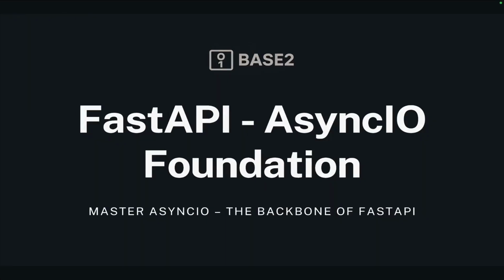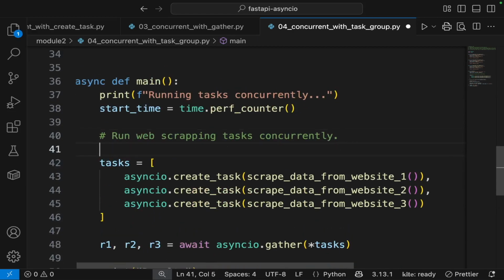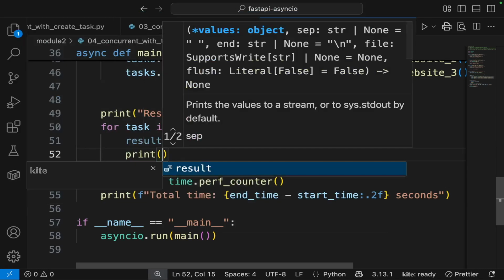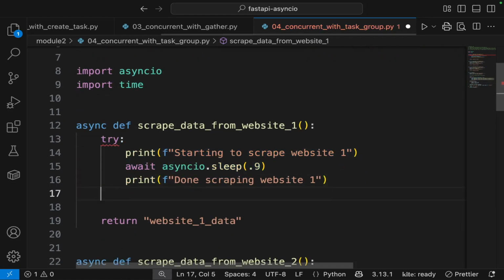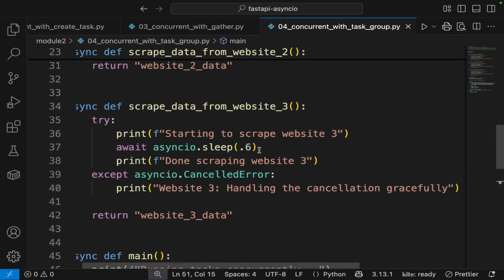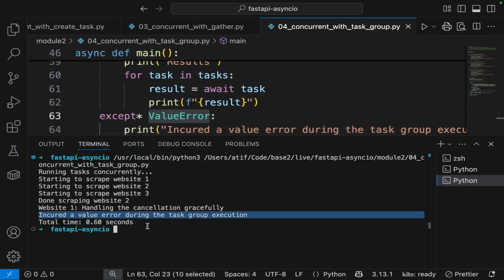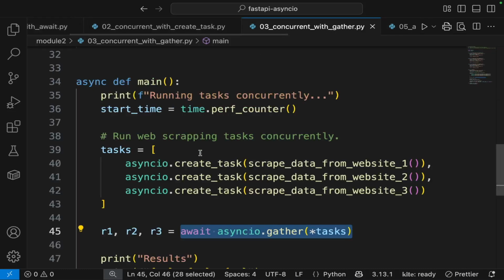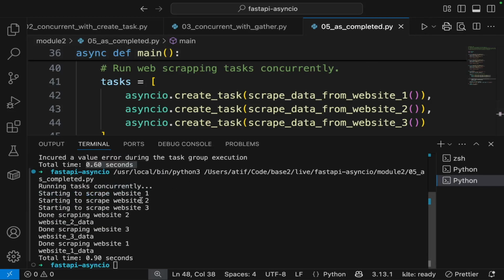AsyncIO Task Management with TaskGroup and as_completed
This video is part of the second module of the FastAPI-AsyncIO Foundation Course. In this session you will learn...

00:00 TaskGroup()
04:22 Handling task cancellation (CancelledError) with TaskGroup
08:41 as_completed

Prefer Reading? Text version is currently being prepared - will be available soon at atifazad.com